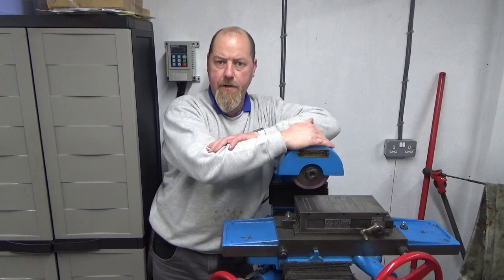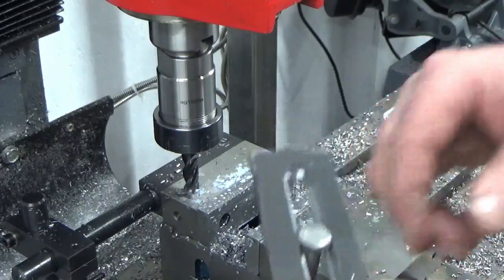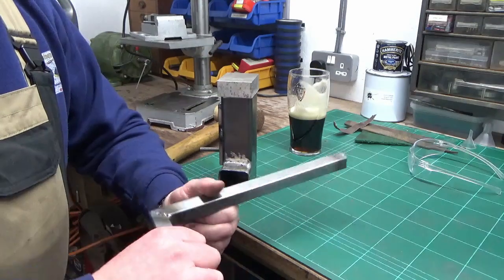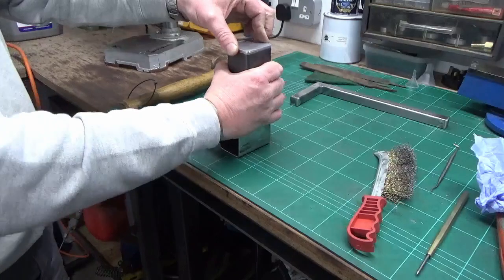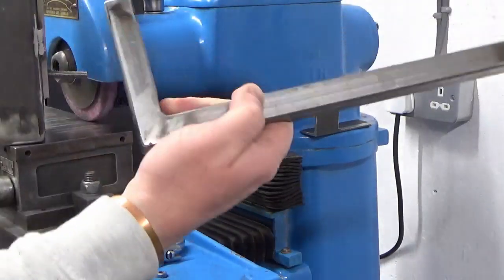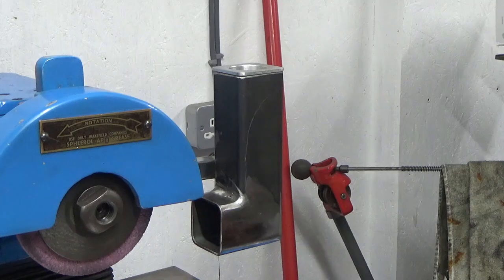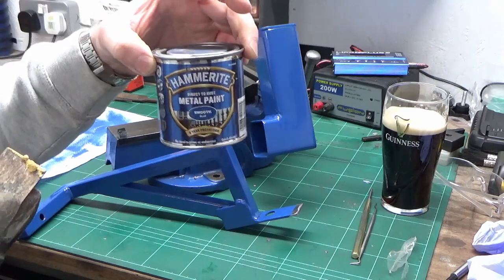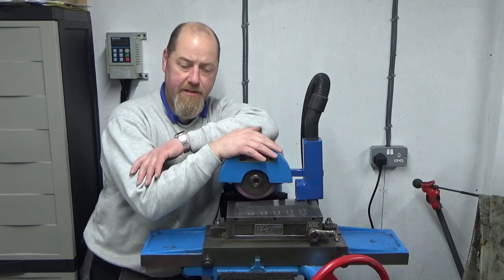Eagle Mk1 Surface Grinder - Extraction Build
We complete the extraction unit for the Eagle Mk1 Surface grinder to fit the shop vac. Design, Machining, Welding, Assembly, Paint & Test.